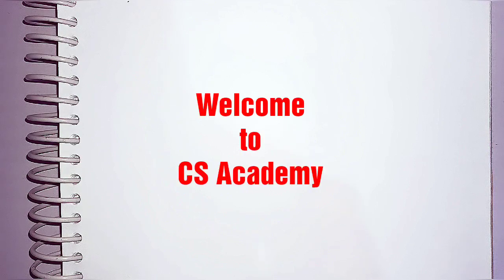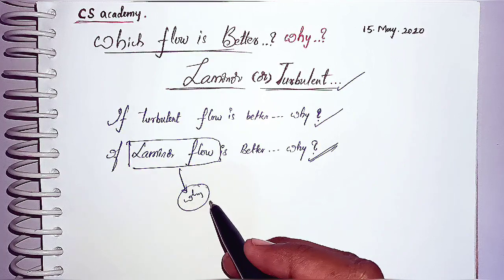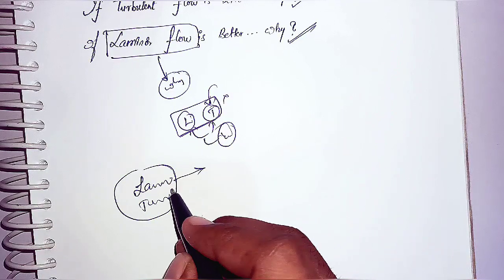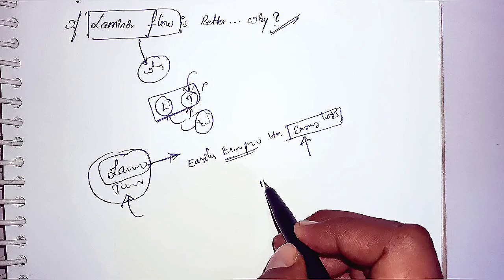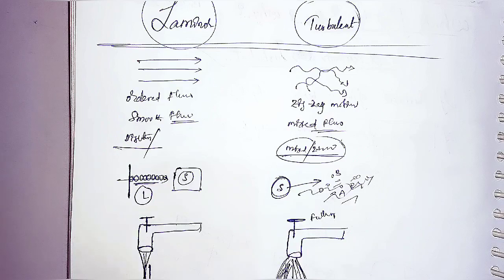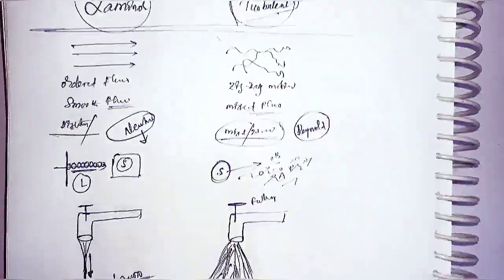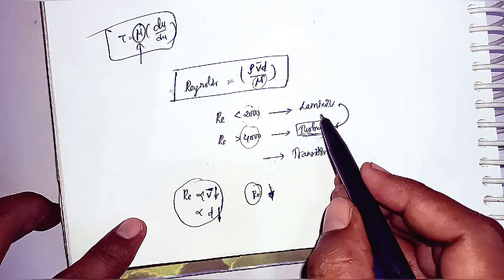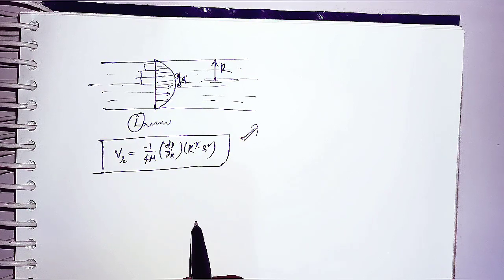LAMINOR & TURBULENT Which flow is BETTER ? WHY ?? Best Reason..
The best flow out of laminor and turbulent is Laminor flow, the reason is not because of the energy loss is less.
     The reasons are discussed in this session,
You can watch this video till end, you will clarify this doubt

I hope you may enjoy this session

CS academy